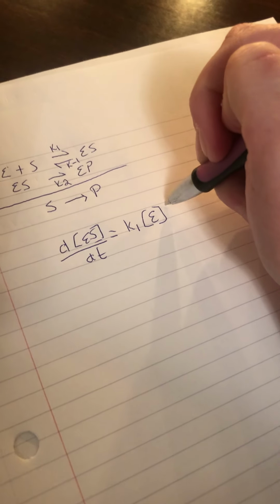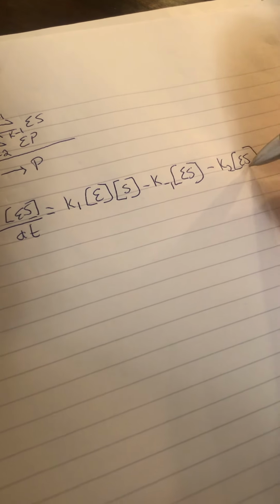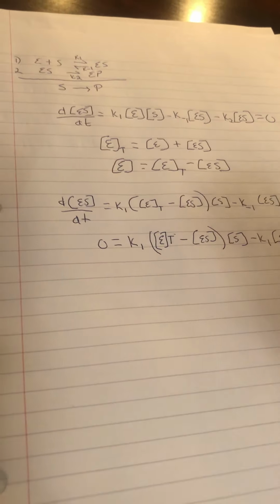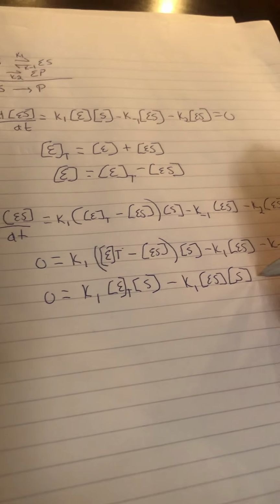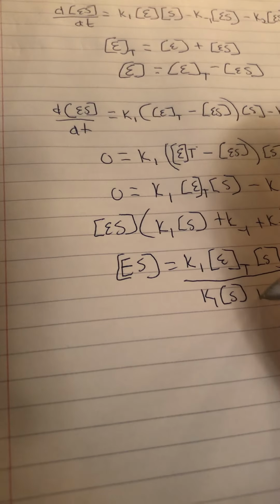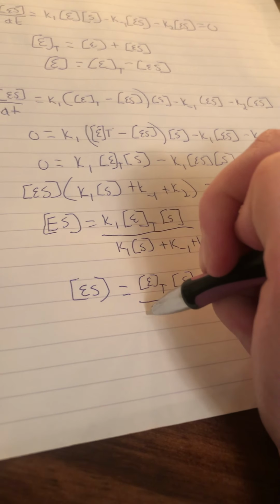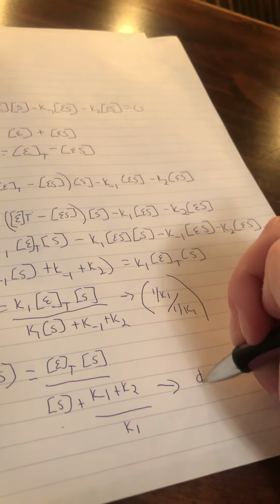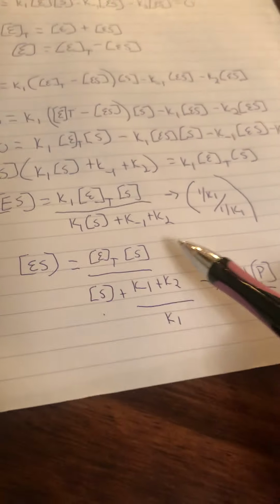Group Presentation 2